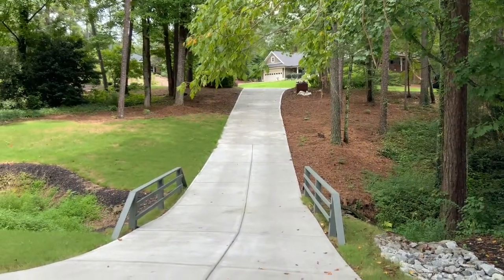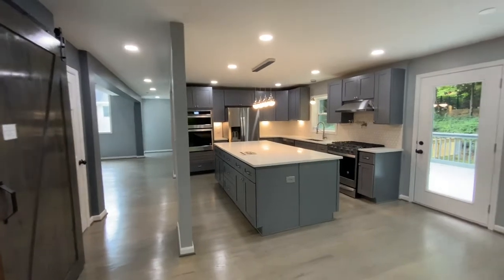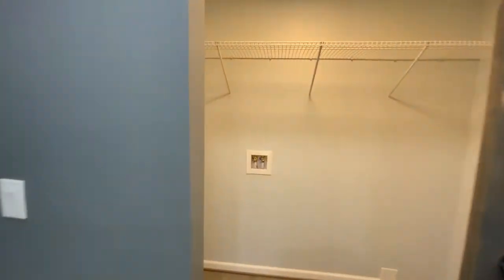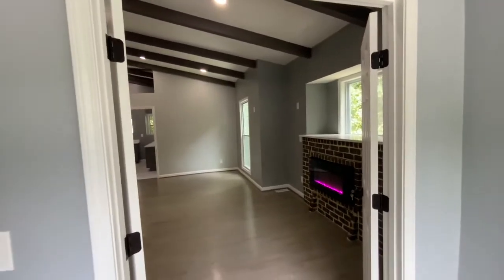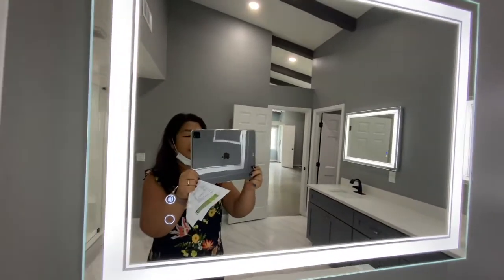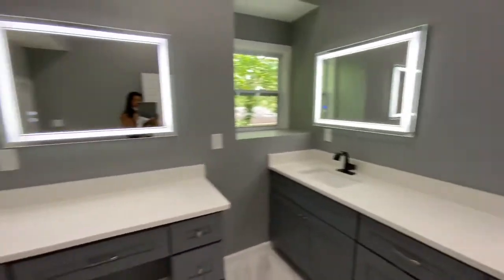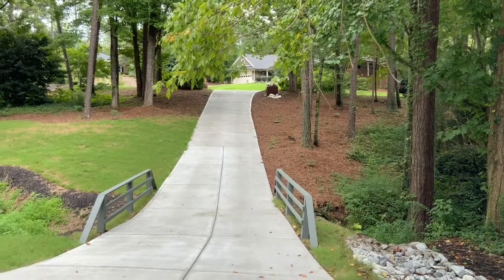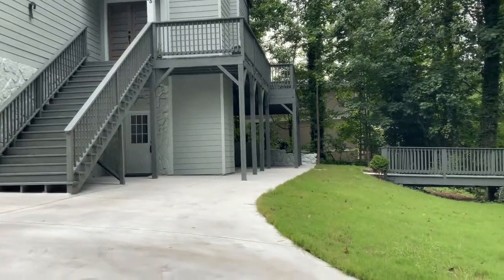Incredible Marietta Home